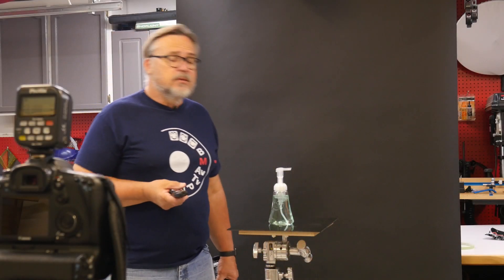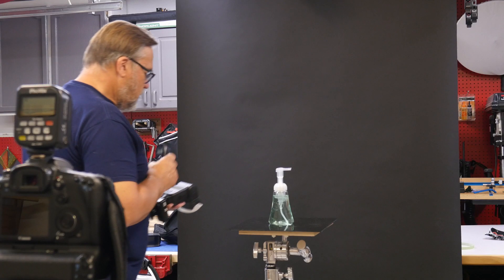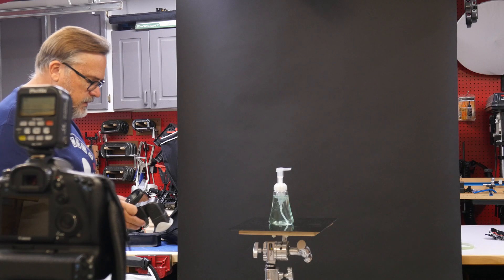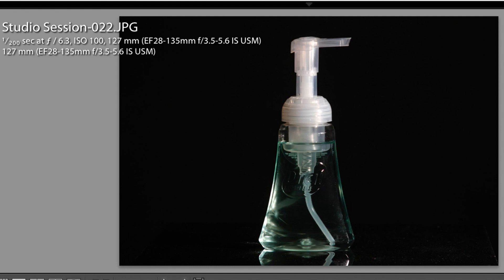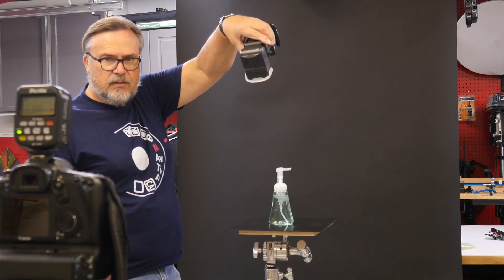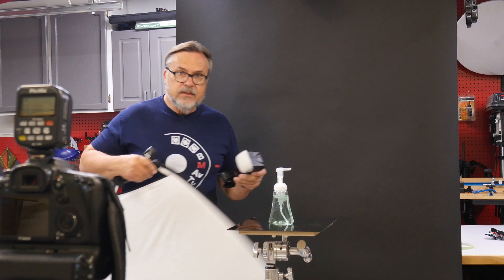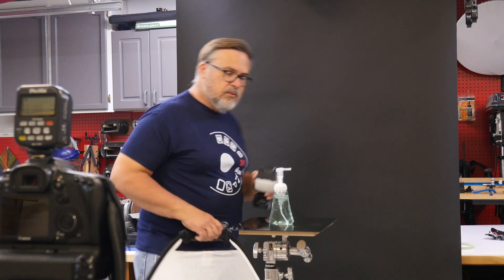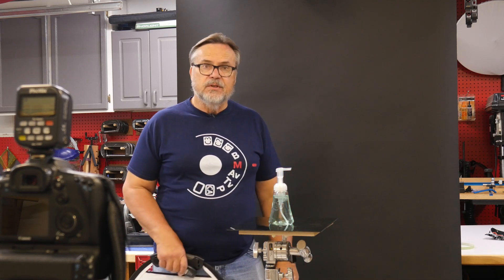Studio Lighting Technique with a Single Speed Light *Professional Results*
Looking to get professional studio lighting results, but you only own a speed light.  In this video I show you how you can achieve this images with the lighting equipment you already have.  I hope you enjoy it.

Equipment I used in the video:
PANASONIC LUMIX GH4 Body 4K Mirrorless Camera, 16 Megapixels, 3 Inch Touch LCD, DMC-GH4KBODY (USA Black)
PANASONIC LUMIX GH5 Body 4K Mirrorless Camera, 20.3 Megapixels
Metabones Speed Booster XL 0.64x Adapter for Canon EF-Mount
Blackmagic Design DaVinci Resolve Studio for Mac/Win/Linux
Canon EOS 7D Mark II Digital SLR Camera (Body Only)
Canon EF 24–105mm f/4L is II USM Lens
Manfrotto MK055XPRO3-BHQ2 Aluminum 3-Section Tripod with XPRO Ball Head
Godox 2X TT600 High Speed Sync 2.4G Wireless Camera Flash Speedlite with Godox X1T-C Remote Trigger Transmitter Compatible for Canon Camera& 2xDiffuser & CONXTRUE USB LED
Neewer 750II TTL Flash Kit for Nikon with Wireless Trigger Diffuser Lens Cap Holder

Canon EF 24-70mm f/2.8L II USM Standard Zoom Lens
Canon EF 25 II Extension Tube for EOS Digital Cameras
Micnova KK-C68 Pro Auto Focus Macro Extension Tube Set
Slik Pro 700 DX Tripod with 700DX 3-Way, Pan-and-Tilt Head
PIXEL FSK 2.4GHz Wireless Shutter Remote Release Control
Canon EF 24-70mm f/2.8L II USM
Pixel TW-283/E3 LCD Wireless Shutter Release Timer Remote Control
PIXEL FSK 2.4GHz Wireless Shutter Remote Release Control for Canon
Canon EOS 5D Mark III Digital SLR Camera (Body)
Syrp Genie Mini Camera Motion Control - Wireless
Syrp Product Turntable

Hot Shoe Level, 4Pack
FOTYRIG Hot Shoe Level 3 Axis Bubble Spirit Level

Adobe Creative Cloud Photography plan 1 Year Subscription (Download)
Adobe Photoshop Lightroom 6
Aurora HDR 2018 for Windows [Download]
Aurora HDR 2018 for Mac [Download]